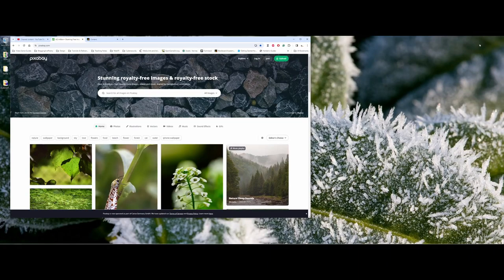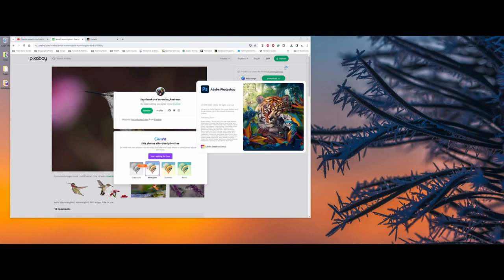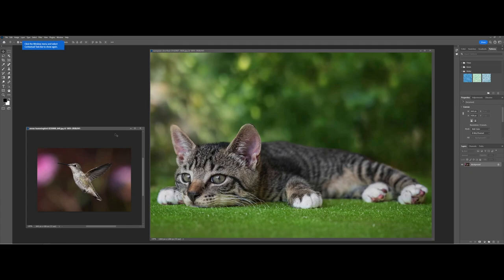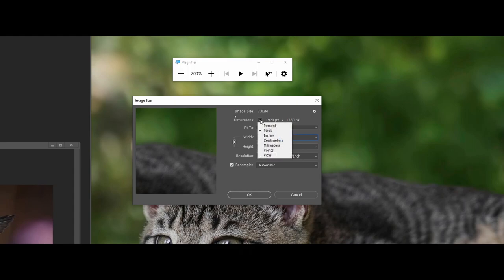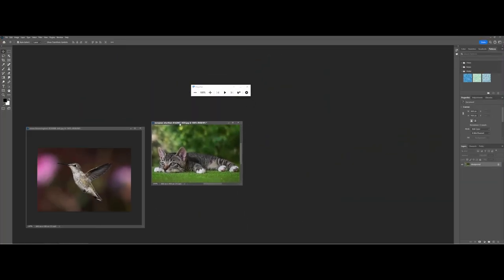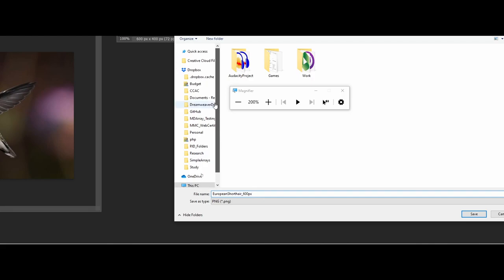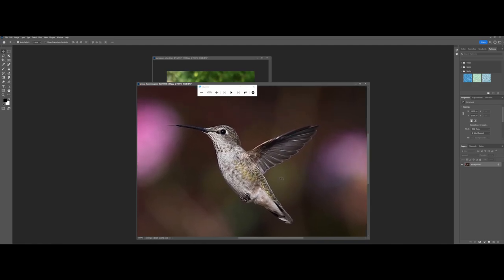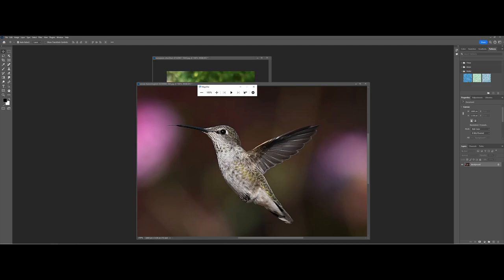Preparing Images for Web Sites using Photoshop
An overview video focusing on the Image Size editing tools in Adobe Photoshop to prepare images for use on Web Sites.